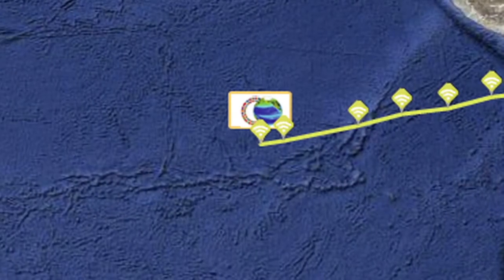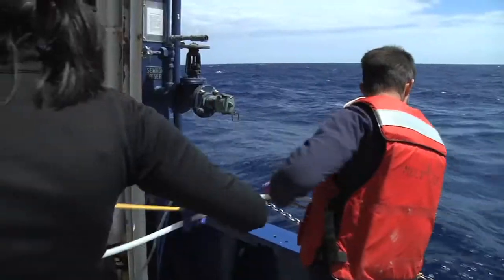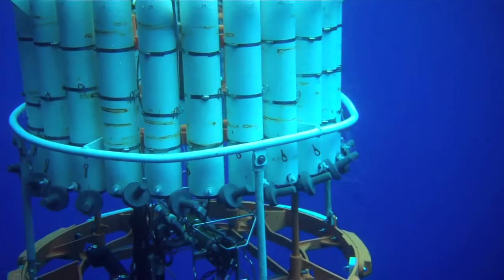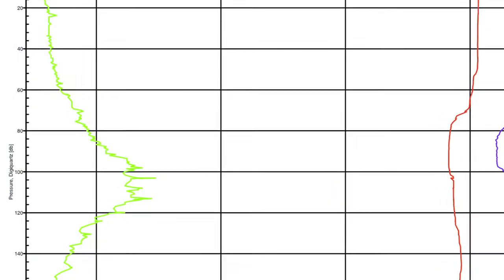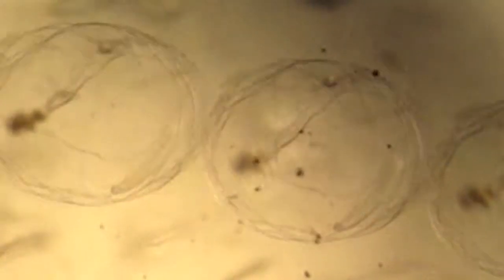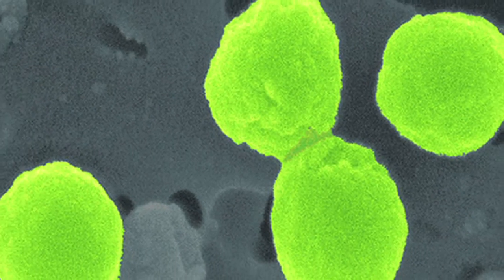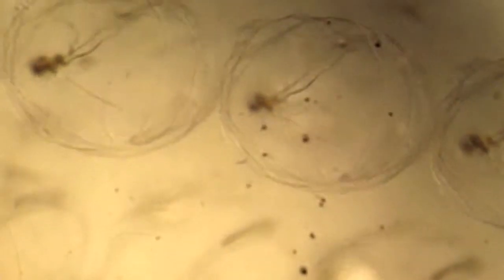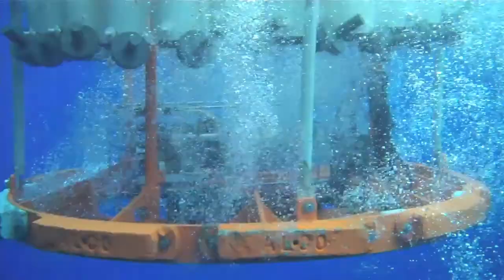BiG RAPA Update 11-30-10 - Station 4 (SEA-IT-LIVE)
Now that we are 1000+ miles away from the Chilean coast how has the biology, physics and chemistry of the ocean changed?  Watch this video to find out.